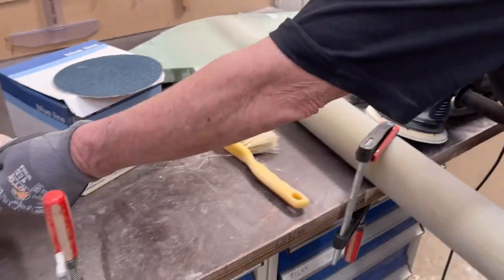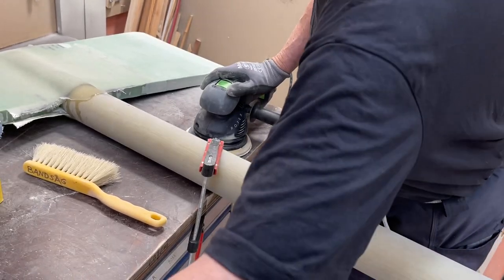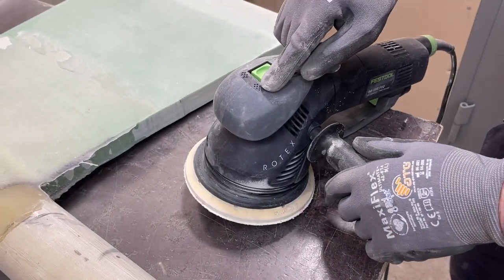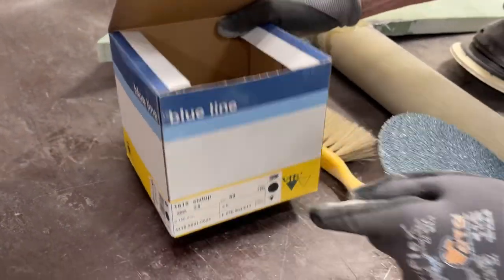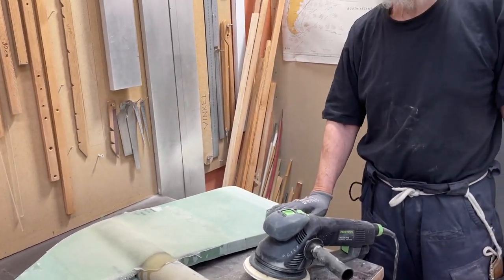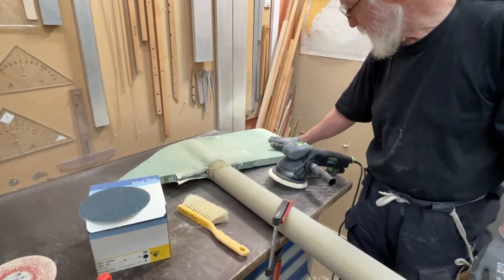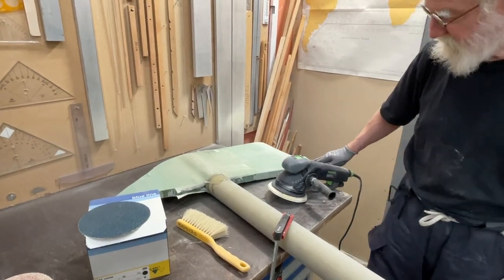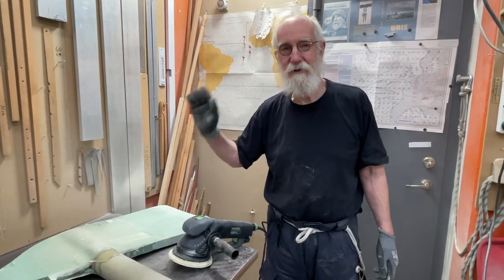8 Nov 2022 Grinding G 11 epoxy laminate slowly and dusty Its very resistant to wear thats very good.